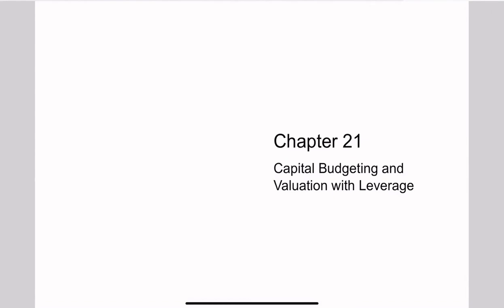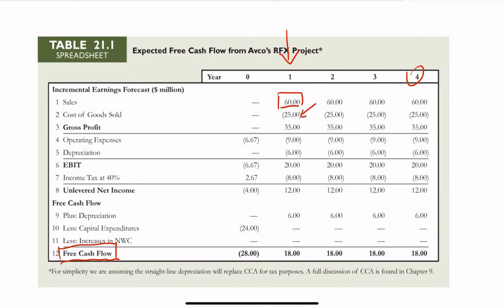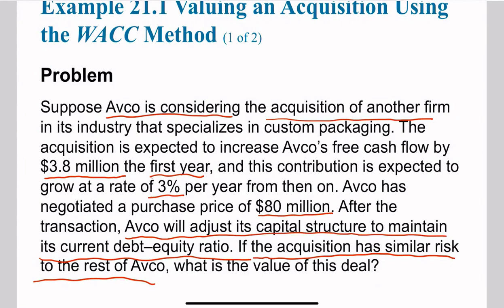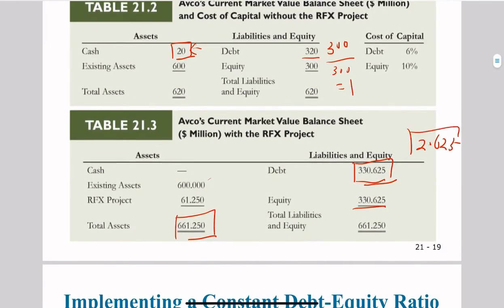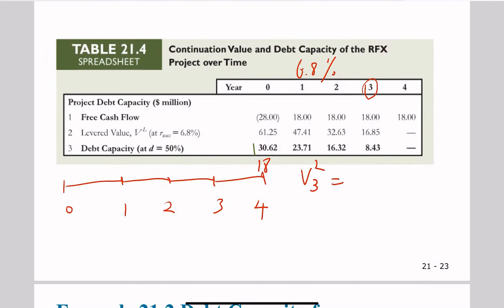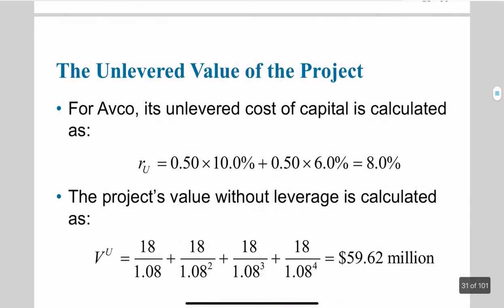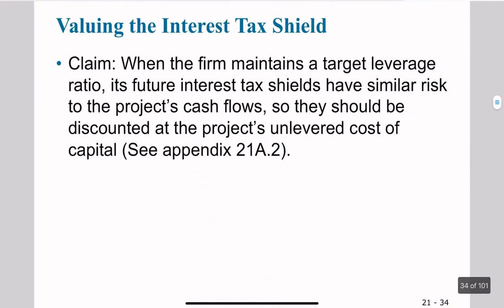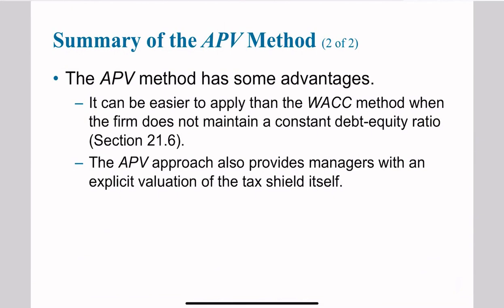Advanced Corporate Finance Week 1 Tuesday